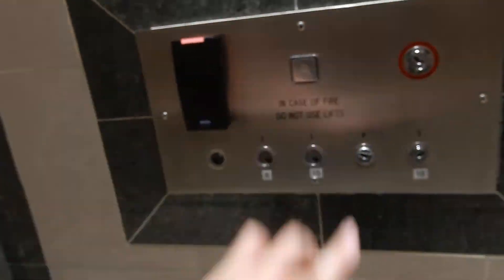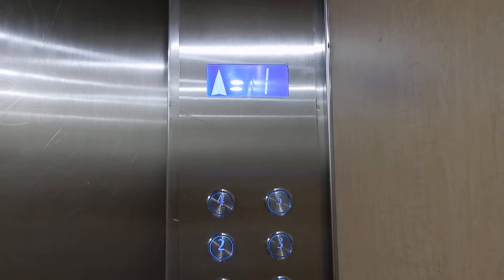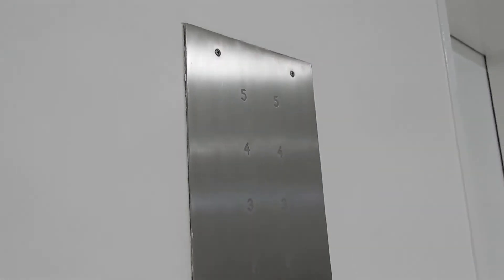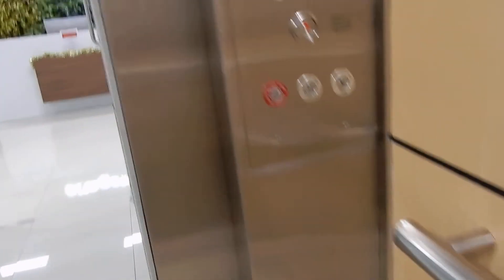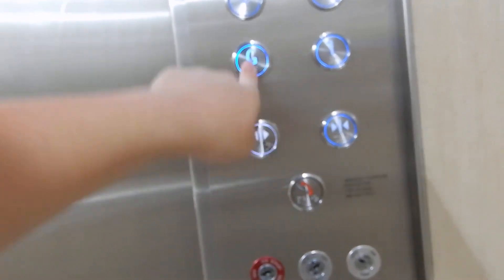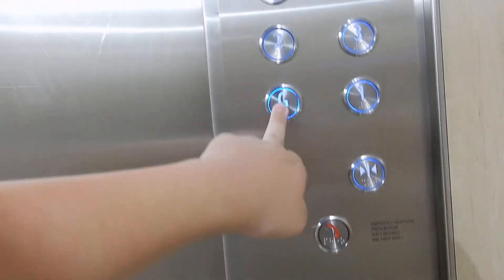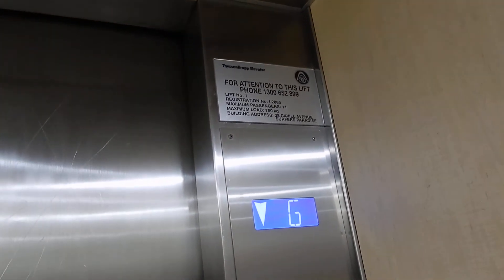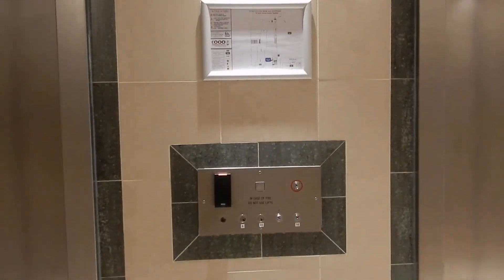Foregone: Otis Lexan mod. ThyssenKrupp Traction elevators at 38 Cavill Avenue, Surfers Paradise, QLD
When the Level 2 LOPs were sighted in an unassuming photo, most would've thought they'd found a dying breed; original, premium Otis Lexans. Unfortunately, it seems we found it too late, and inside revealed that it'd been horribly modernised, by ThyssenKrupp no less since the very same fixtures was used in the equally terribad Mantra Towers of Chevron Tower 1. I'd even prefer the older US81 and ECD based mod over the Ground Floor; anything but the most cliche it could've possibly been. Thankfully I didn't quite realise what this building was when I entered; if I'd hyped myself up more, who knows how much more depressed I would've felt.

Brand: Otis (modernised by ThyssenKrupp)
Type: Traction
Model: Lexan
Levelling: Two-speed AC relay
Capacity: 750 kg (11 persons, approx. 1,653 lb.)
Equipment number: L2885
Fixtures: Blue BAS231
Year installed (original): 1970s
Year modernised: 2019?
Floors served: 6 (G, 1 [locked], 2, 3 thru 5 [locked])
Death-Trap Rating: 0/10

Camera used: Nikon Coolpix A900
Resolution: 1920x1080p
Video 7 of 12 from December 20, 21 and 22, 2021 Surfers Paradise and The Star.